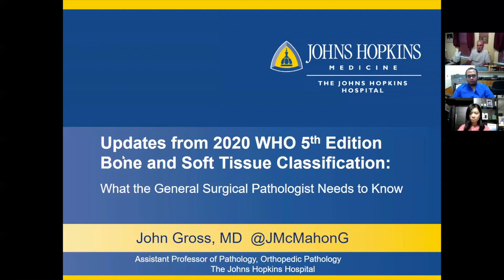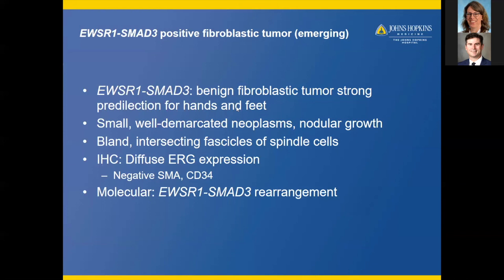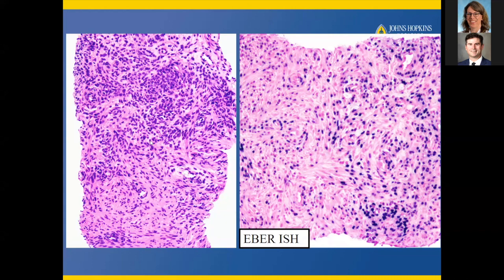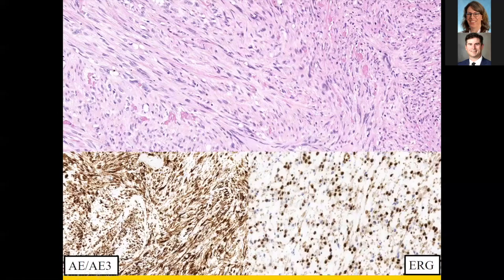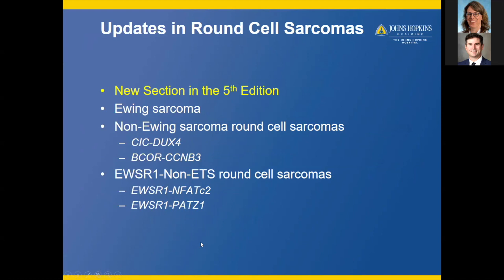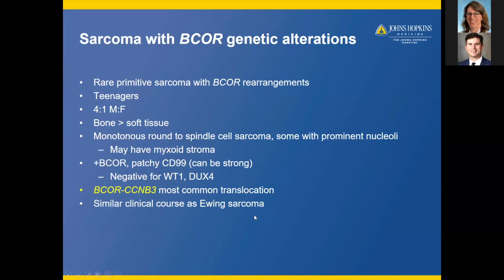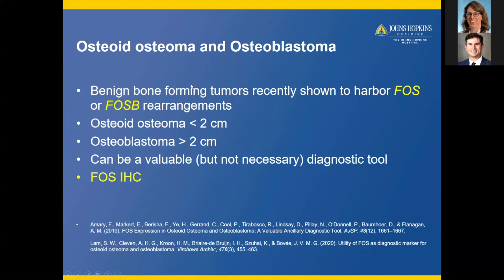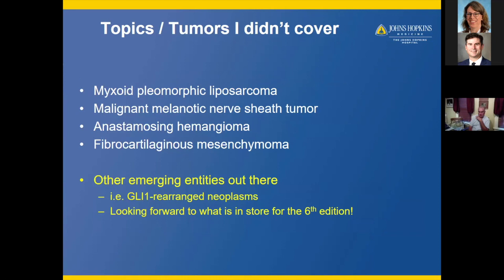John Gross MD - Virtual Pathology Grand Rounds - August 27, 2020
"Updates from the 2020 WHO 5th Edition Bone and Soft Tissue Tumor Classification: What the General Surgical Pathologist Needs to Know"

Dr. John Gross presents Virtual Pathology Grand Rounds hosted by UNC Chapel Hill